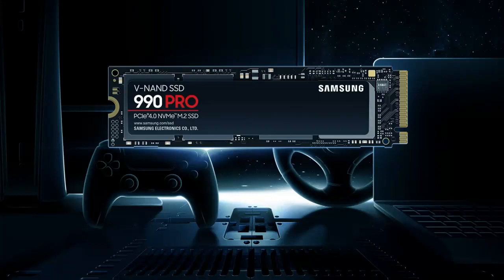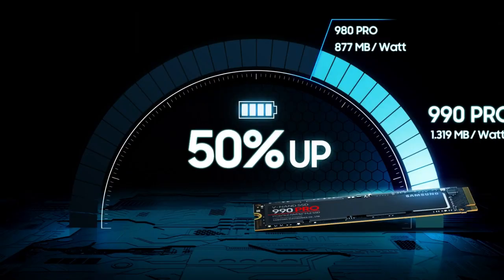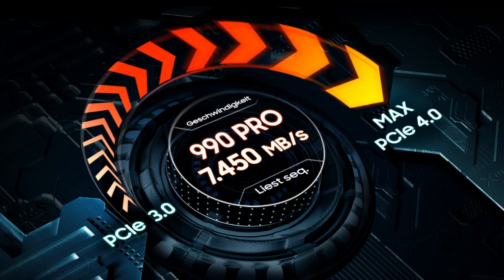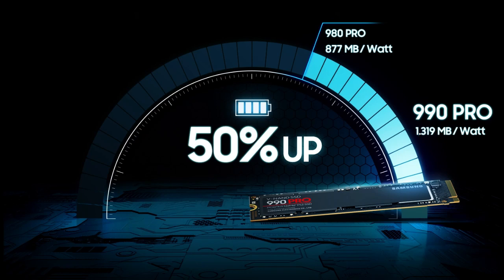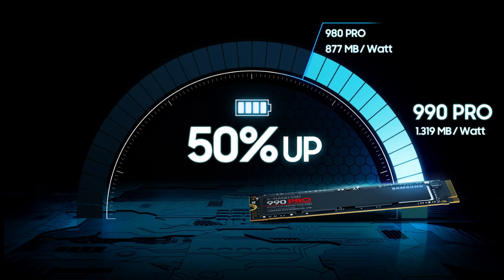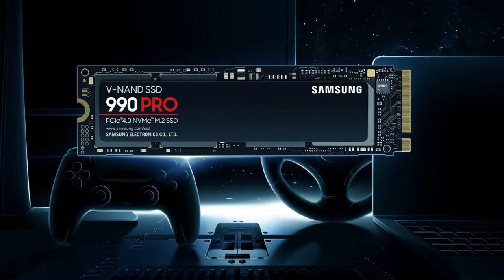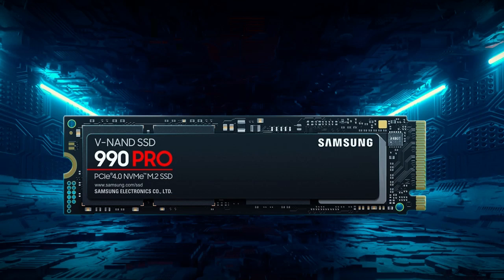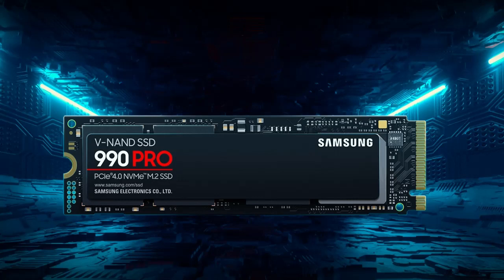🔥Samsung Electronics unveils 990 PRO SSD ( Samsung 990 PRO )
Samsung Electronics Unveils High-Performance 990 PRO

The SSD delivers sequential read and write speeds of up to 7,450 megabytes per

 hello and welcome back to the dating news of the week. You know how this goes by now. This is the video where, throughout the week, when there's been little blips and blobs of news floating around, that involve data and networking and more, I take all of them and put them into one big video on their own and start off. We want to return to something from last week's news of the week, the Samsung 990 pros we talked about some early release on the PCI sig pages that were sort of suggesting that it was going to be a PCIe gen 5 SSD. However, within the last few days, we have seen official releases, announcements, and information and data sheets arriving from Samsung that the 990 pro is indeed a ps PCIe, 4 SSD, serving as an upgrade on the existing 980 pros there and we've done a full article.

Again, we've updated the old one as well, but loads of information on this new SSD everything breaking down into the individual performance of the available capacities with one and two tb arriving now and in 2023 a 4 TB model performance benchmark. They have sequential read up to 7450 megabytes per second making it one of the fastest, potentially the fastest SSD in the PCIe gen 4 generation there. What's really intriguing is that right, performance, 6, 900 megabytes per second making it faster than the wd black that was revealed recently, the sn 850 x and with uh IOPS, there reported at 1.2 million and 1.4 million um iops their maximum transfer there.